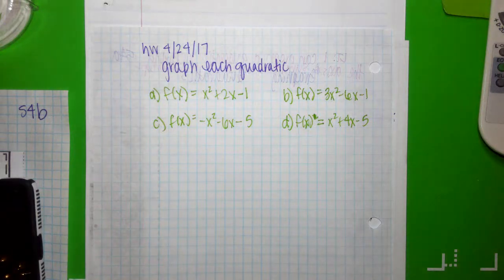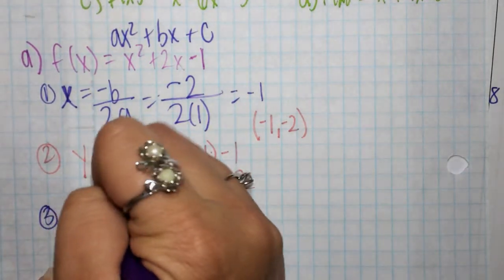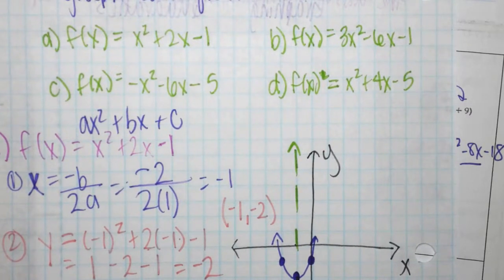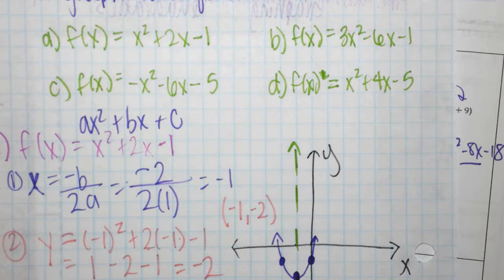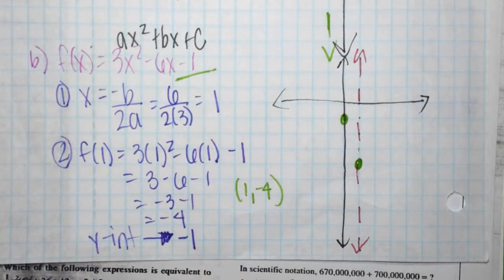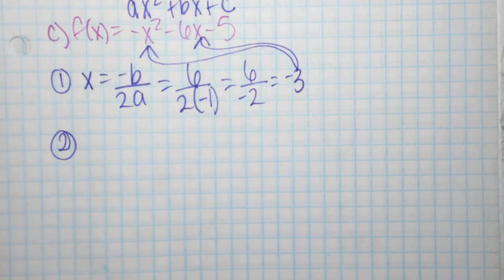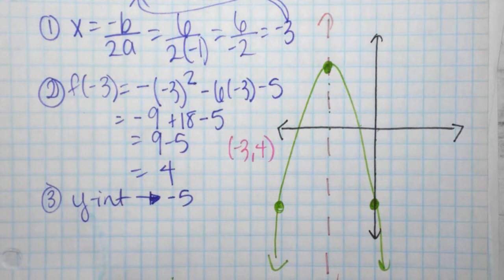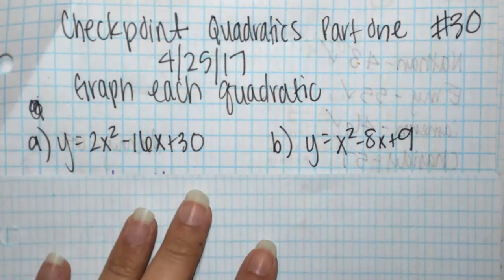4 25 17 6th